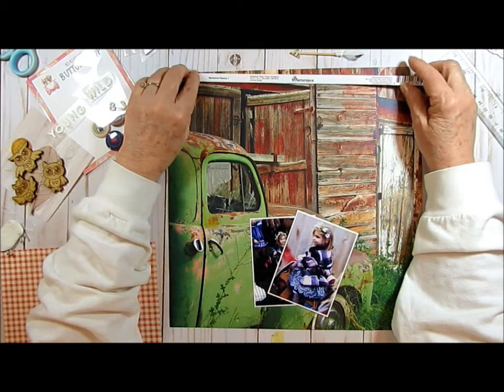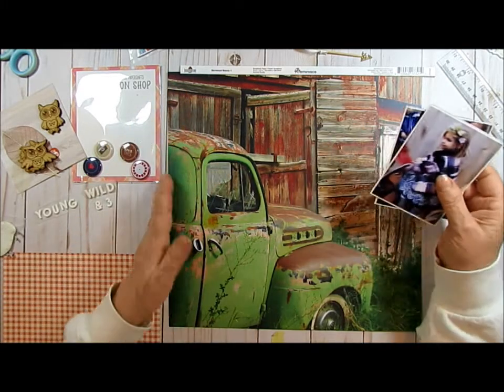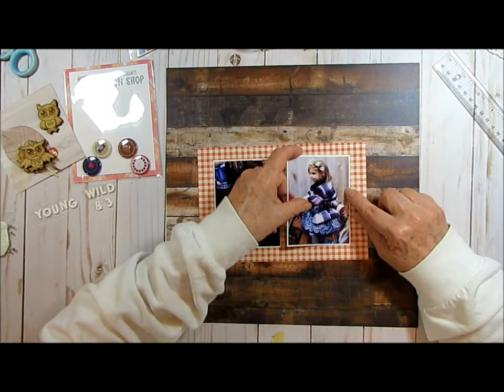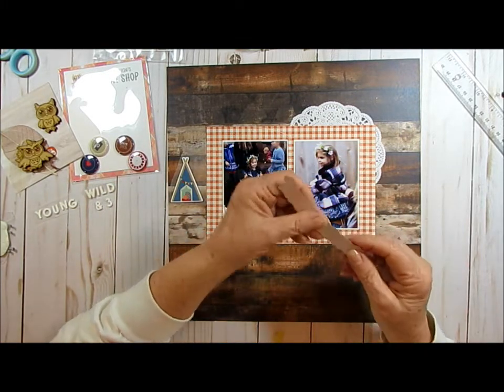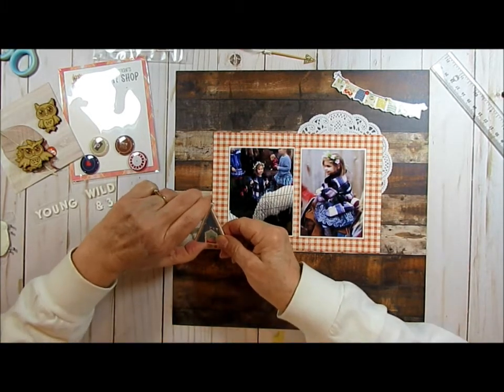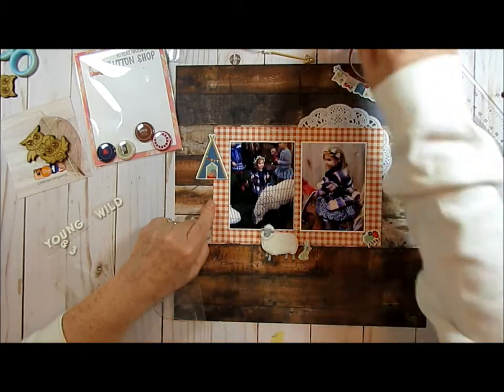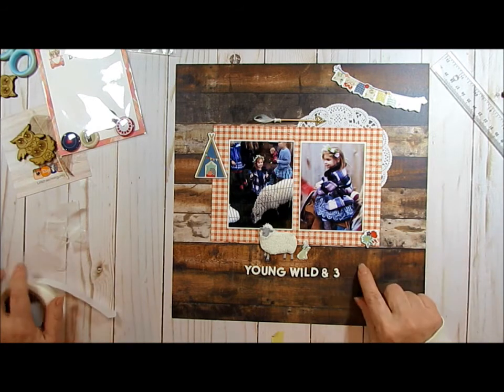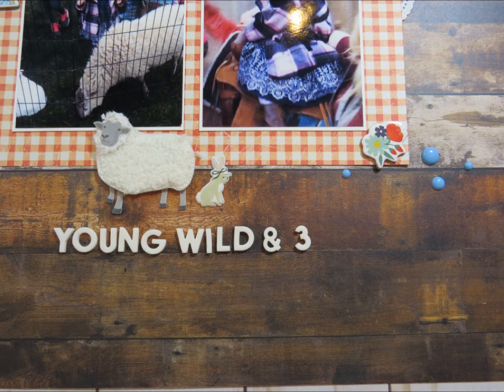Young Wild & Three, Celebrating Ginger's 500 Subscribers, More Fun with the Gift Embellishments!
Yesterday I jump in Early, so I am back today to do it again.
Today I use one of the Arrows in a Young Wild & 3 Birthday Layout of One of the Twins. Reminisce - Barnwood Beauty, We R Memory Keepers Farmers Market and some Summer Embellishments.

Don't forget to hop on over to Ginger's Corner and also these other Wonderful Amazing Scrappers to see what they have done. Ginger is having a Giveaway and you won't want to miss it.

Some Assemblage Required Store (owls)